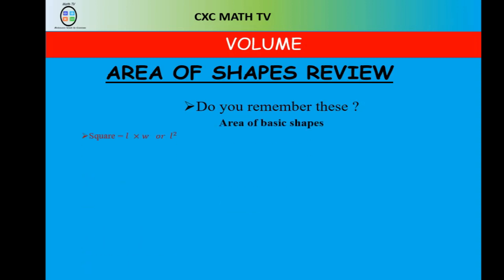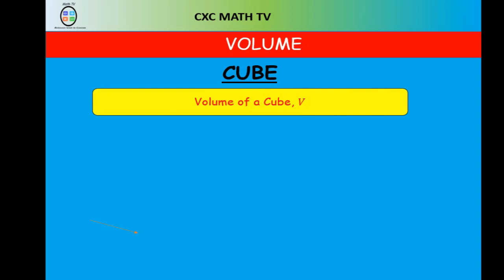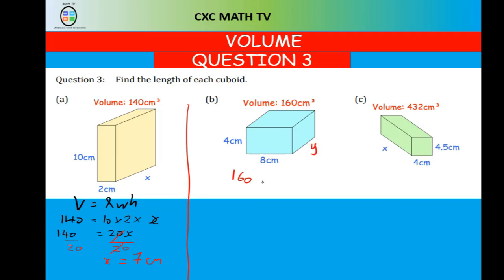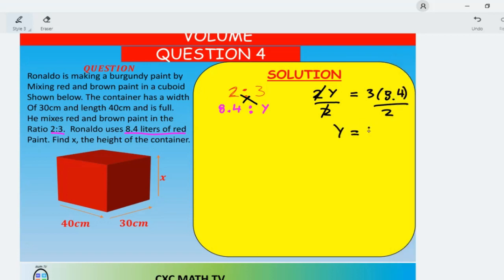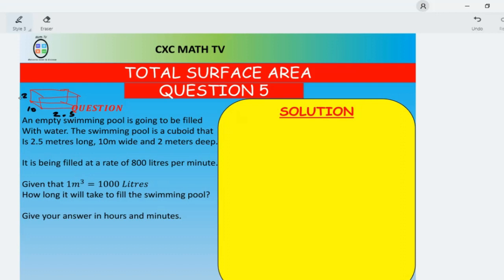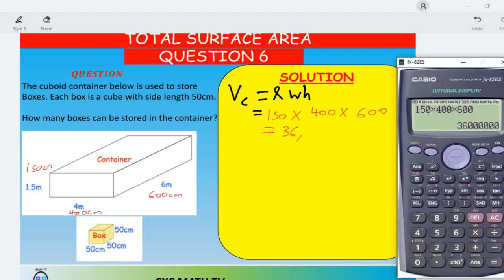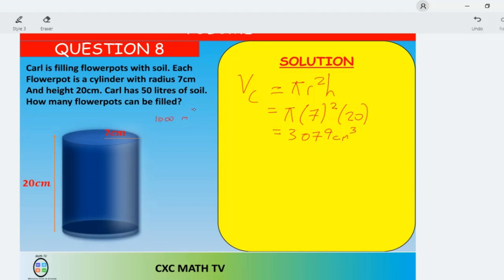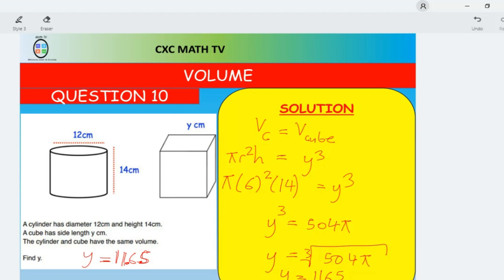Volume of 3D Objects |CSEC Mathematics|Section 4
A Detailed work through of finding volume of 3D Objects such as Cube, cuboids and Cylinders